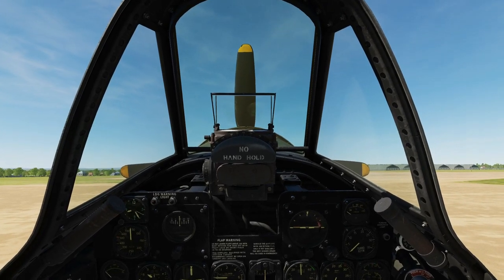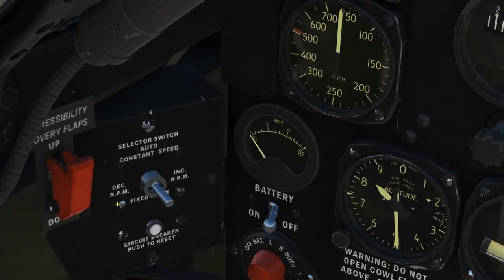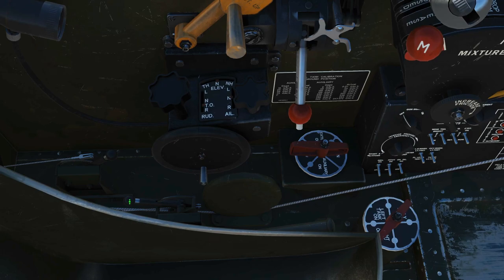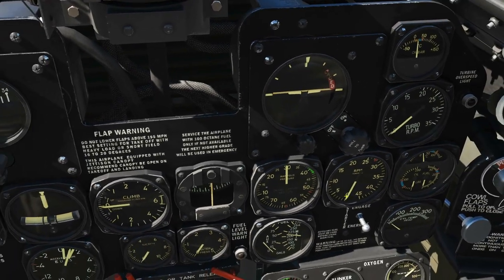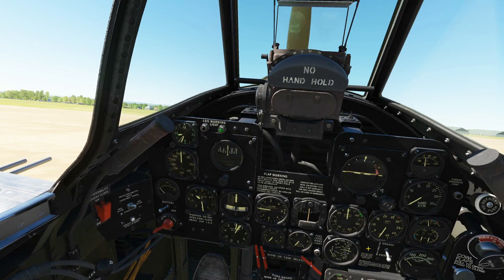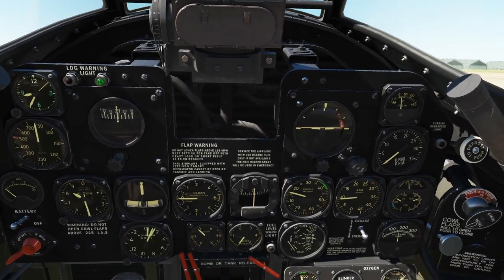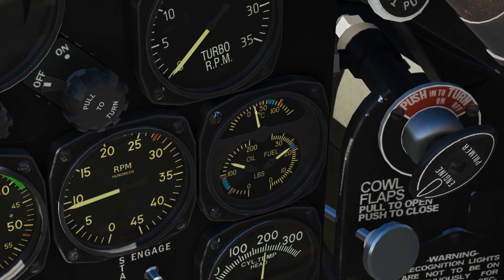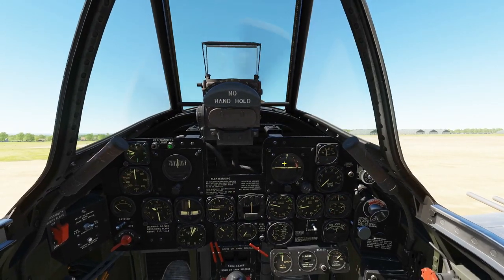P-47D-30 Thunderbolt: Cold Start Tutorial | DCS WORLD